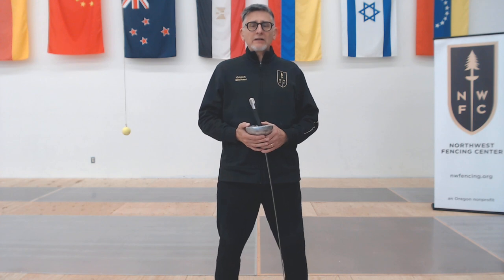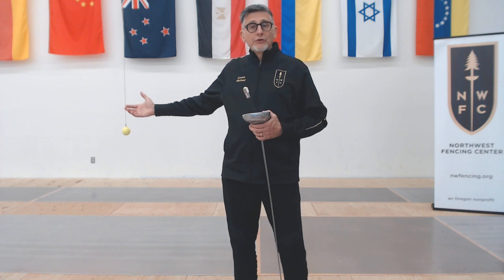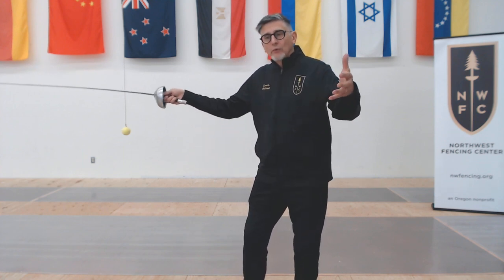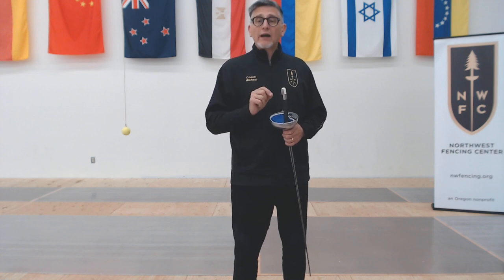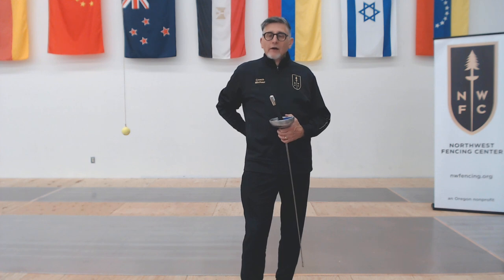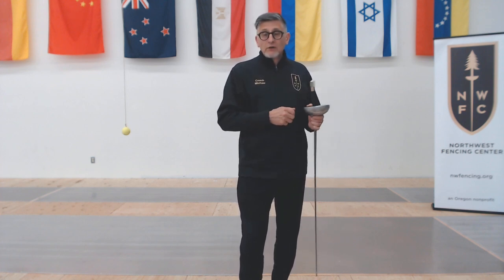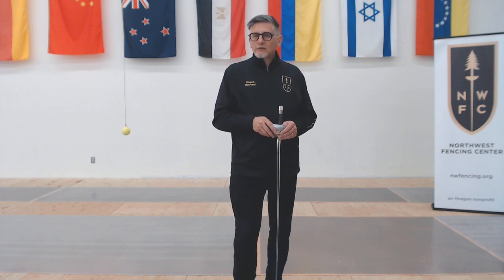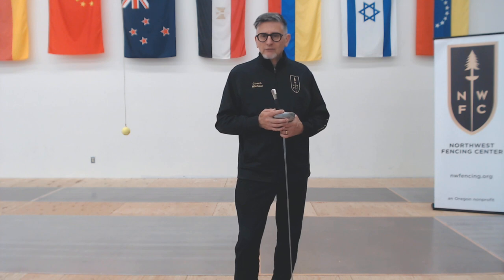Target Practice & Drills #7 (Point Control PLUS #3 ) | Coach Michael McTigue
Follow coach Michael McTigue for some target practice and drills.
This content is appropriate for all levels.

If you enjoy our videos, please consider leaving us a tip! NWFC is a nonprofit fencing center dedicated to training athletes of all ages.